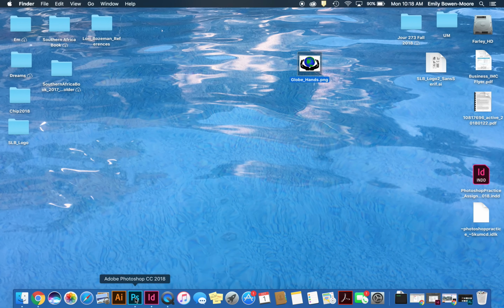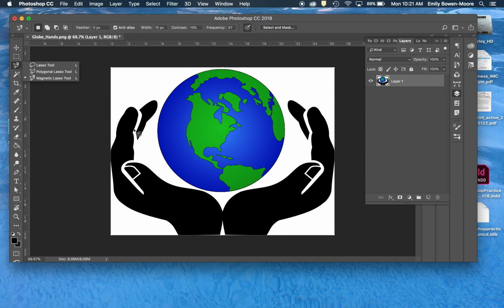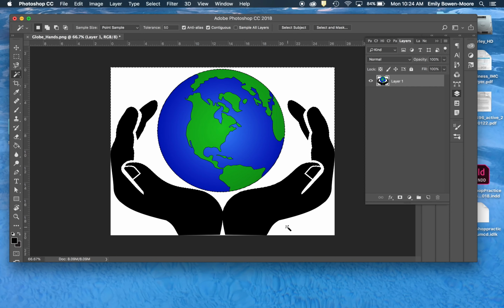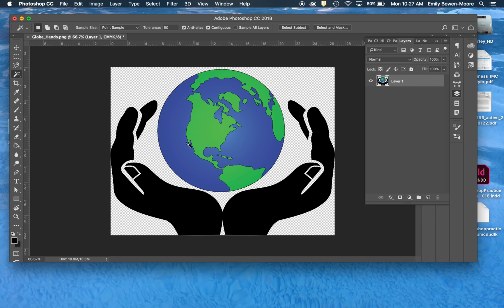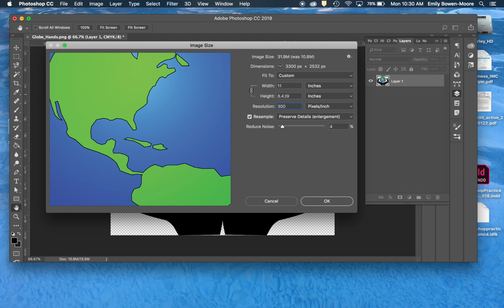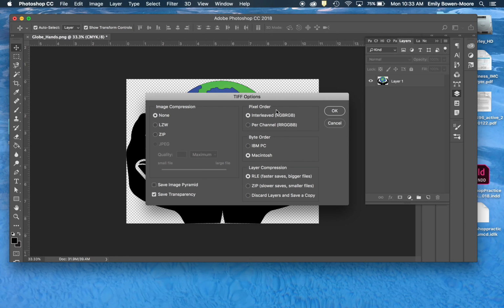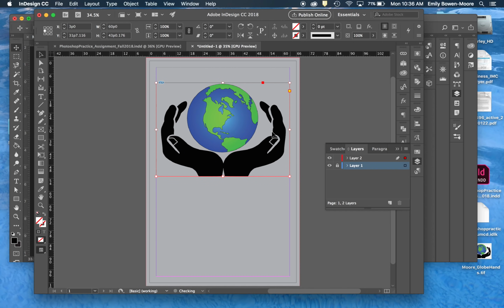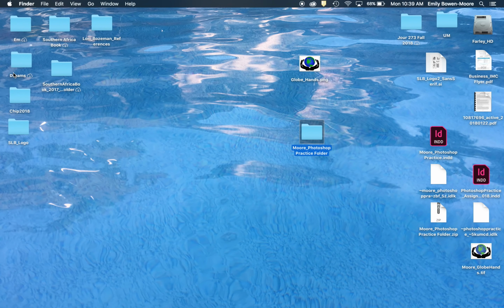08_PhotoshopPractice_Photoshop_InDesign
Basic photo editing, adjusting resolution and size, and placing into a print layout